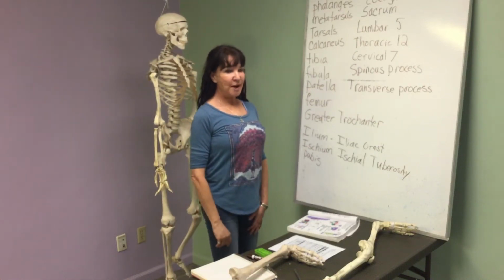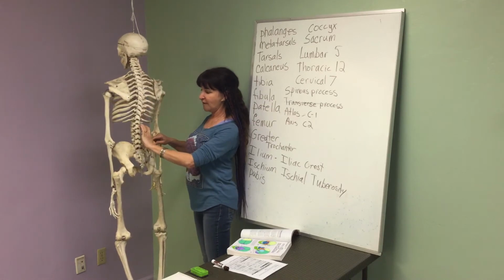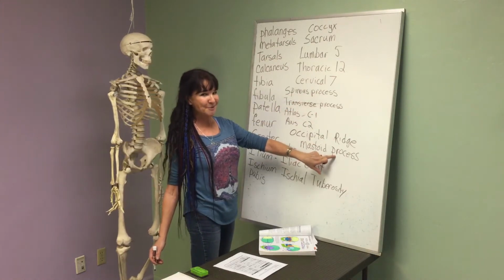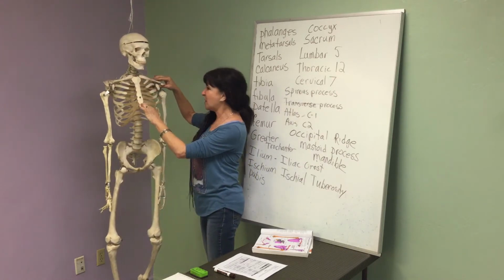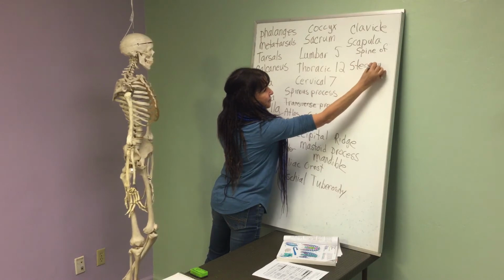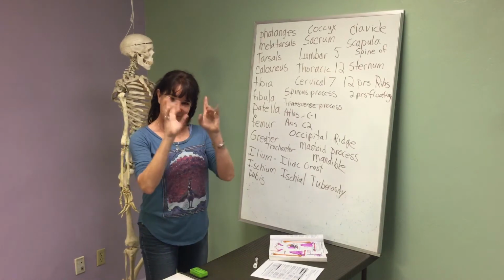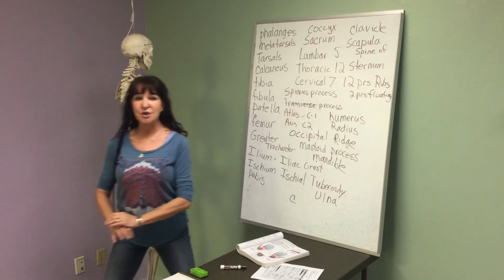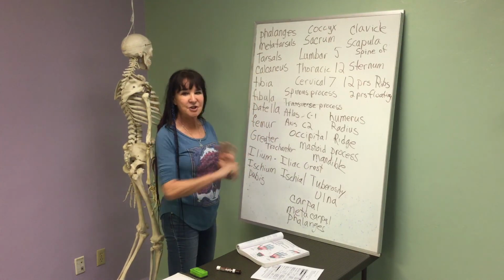How to Memorize Bones of the Torso and Head - Part 3 of Basic Bones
Paula Curtiss Introduces How to Memorize Bones of the Torso and Head - Part 3 of Basic Bones

Memorizing  ~80 different bones of the body is a lot of memorization!
Paula Curtiss goes over how to memorize the Bones of the Torso and Head.